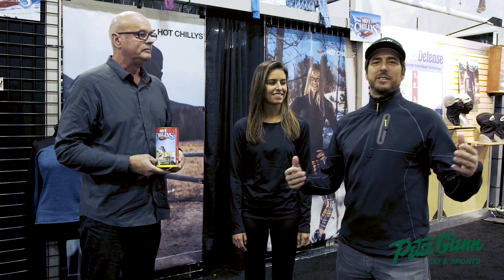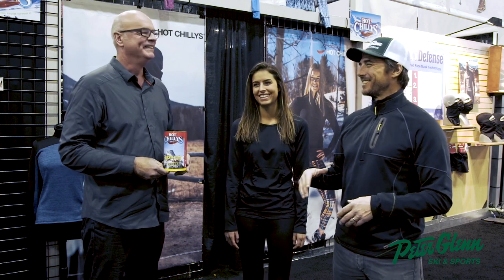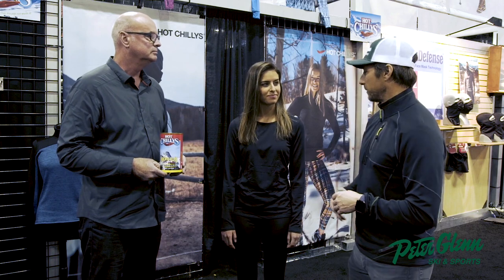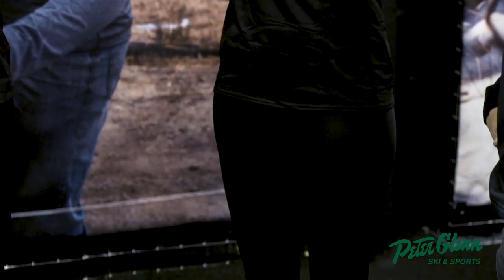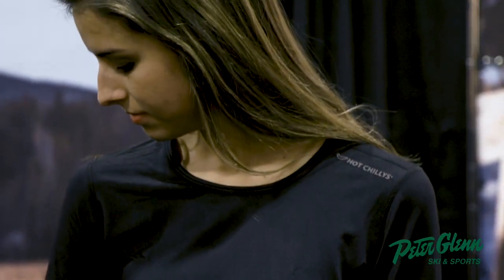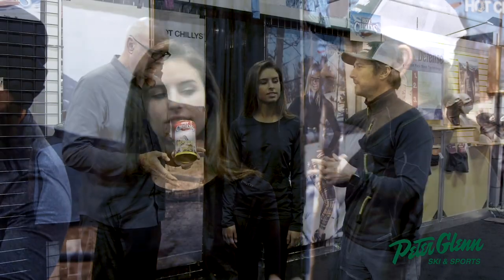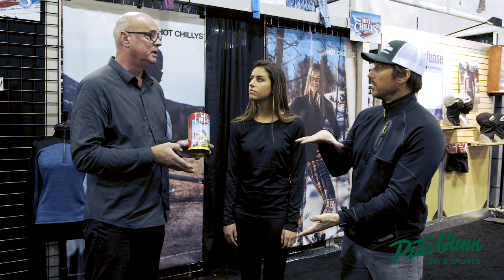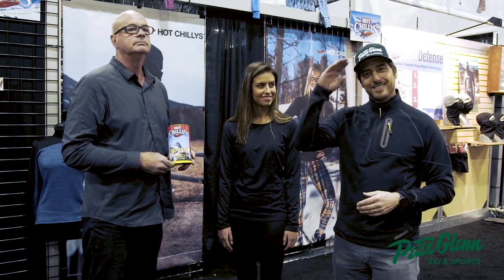Peter Glenn Tech Talk: 2019 Hot Chillys Micro Elite Chamois Baselayer Review By Peter Glenn